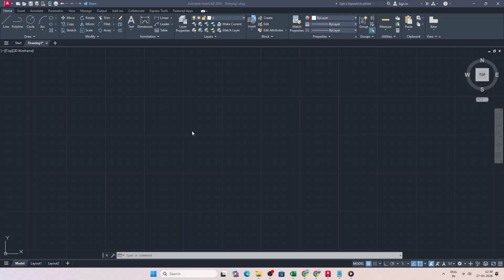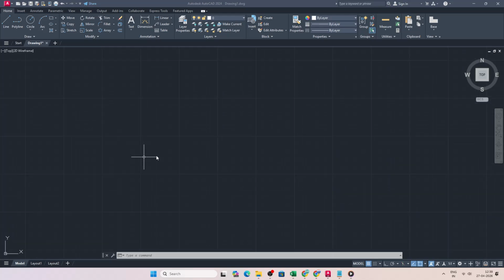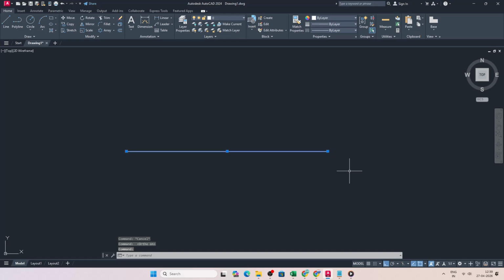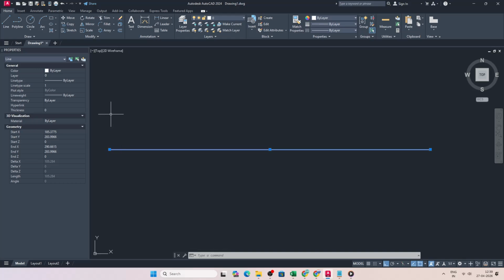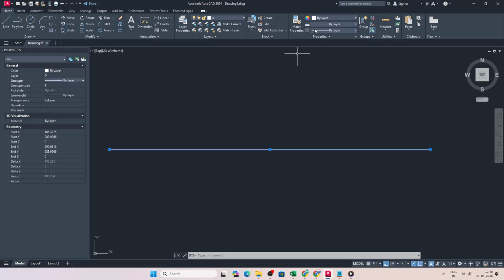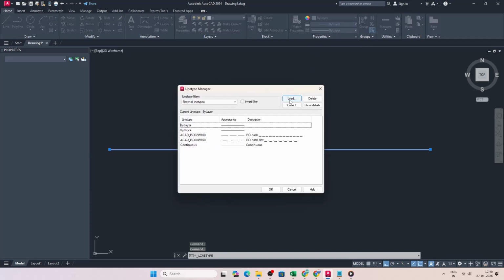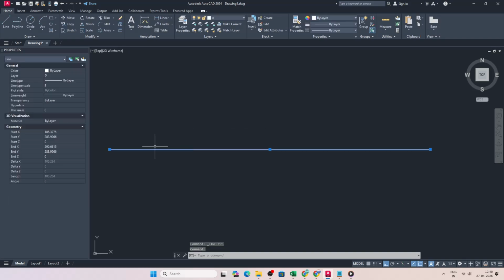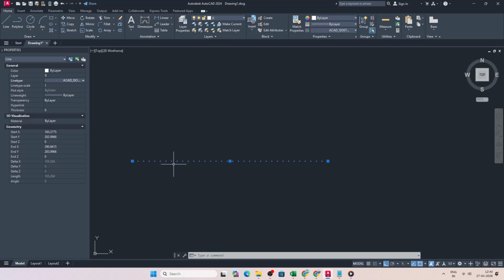How To Draw A Dotted Line In AutoCAD (Step By Step)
Master how to draw a dotted line in AutoCAD and manage linetypes with this quick AutoCAD tutorial for beginners. Learning how to change line styles is essential for creating professional CAD drawings and technical layouts.